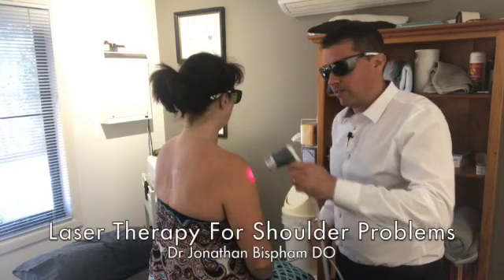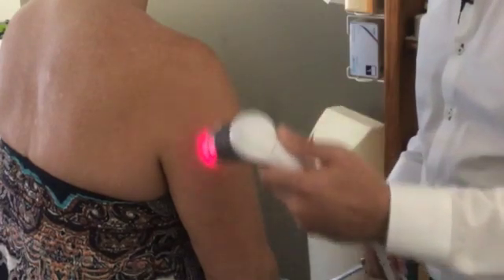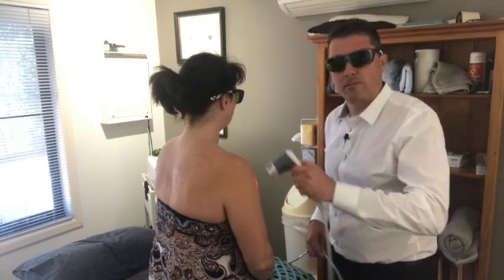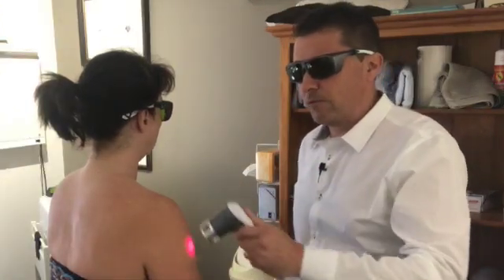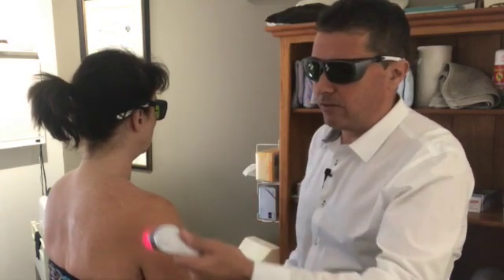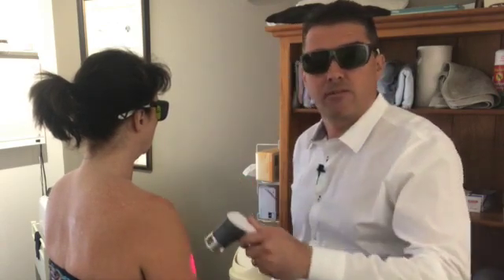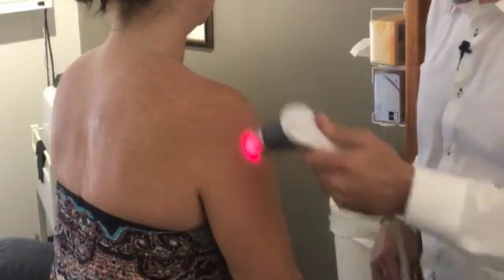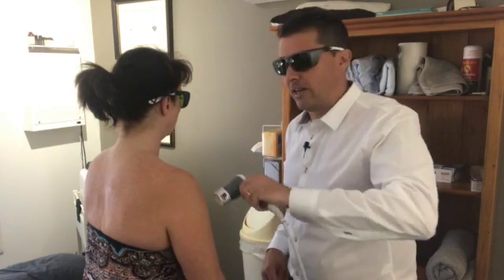Laser Therapy for Shoulder Problems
This video is about sing High-Intensity Laser Therapy to treat shoulder problems.

Transcript:

Now laser therapy, it turns out, is a very effective treatment for all kinds of shoulder impingement syndromes.

Shoulder impingement syndromes are very difficult to treat, the worse ones needing surgery. But we find with all sorts of shoulder impingement syndromes, from supraspinatus tears to subacromial bursitis, we can get some very good results using the laser.

Each treatment will take less than 10 minutes. Results are normally in the first one or two treatments. And depending on the severity, you can get results that are long-lasting, anything from the fifth through to the eight treatment. So it's somewhere around the sixth or seventh treatment on average to resolve one of these.

Now as with all the other treatments, it just feels comfortably warm.

The way it works is by stimulating your own body's healing mechanisms. So, the laser itself doesn't do any healing; it stimulates the production of something called ATP, which is the chemical that provides energy to our cells. Now we create this normally by combining food and oxygen in our cells, but the laser will cause it to be generated just straight away, directly in the injured cells.

When the cells have more energy, they heal a lot faster. The laser also causes those cells to go into a defensive mode, by producing a chemical. It's slightly toxic to a cell, and in a small doses causes the cell to produce the enzymes and proteins for cell regeneration.

So not only are we increasing the energy within the cell, but we are also triggering the genes for cell regeneration, and the two of those stimulate your body's own natural healing mechanism.